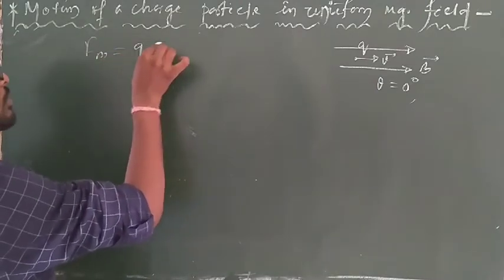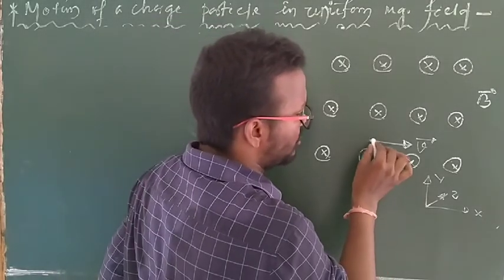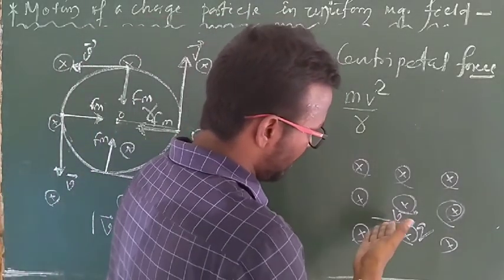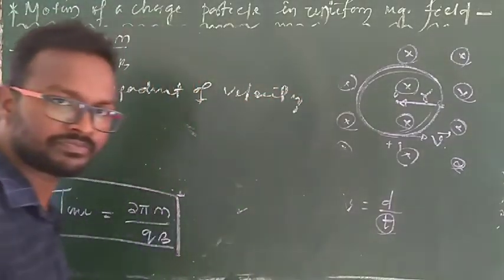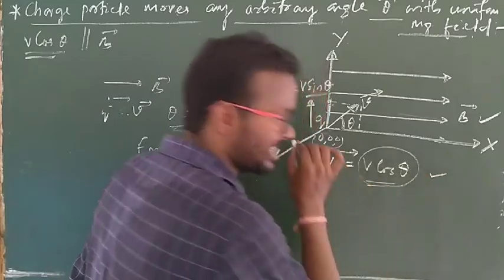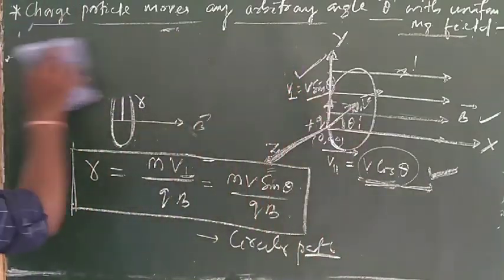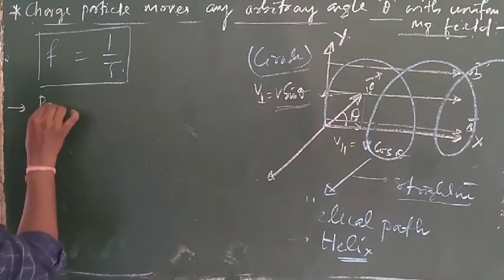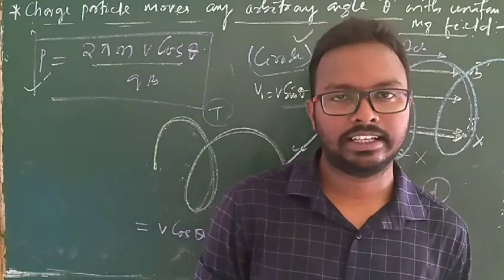MEC part -9 by Jp sir